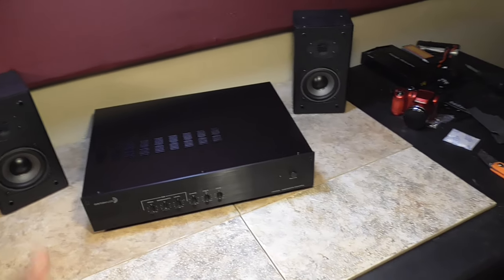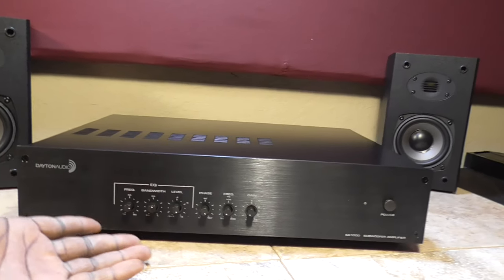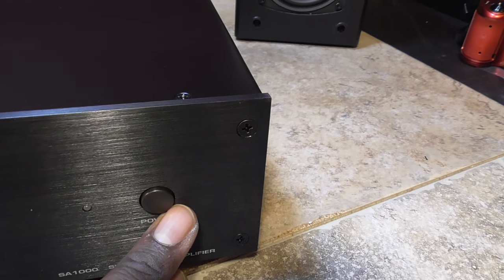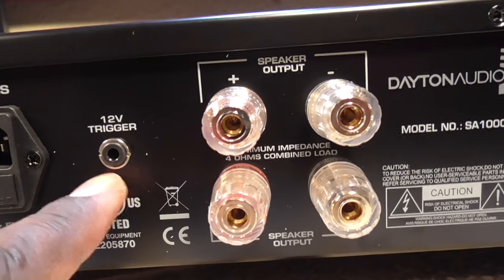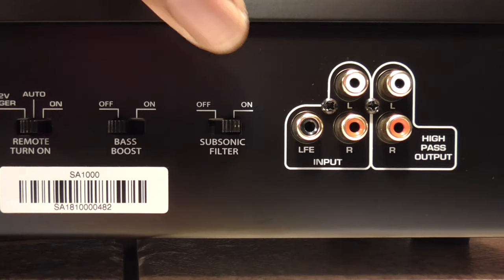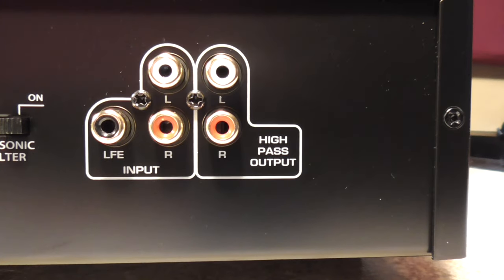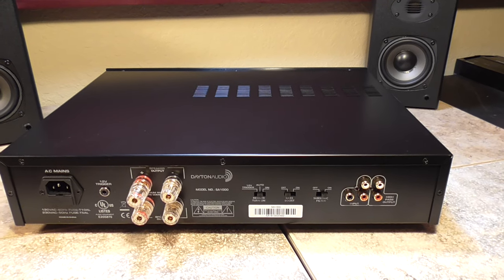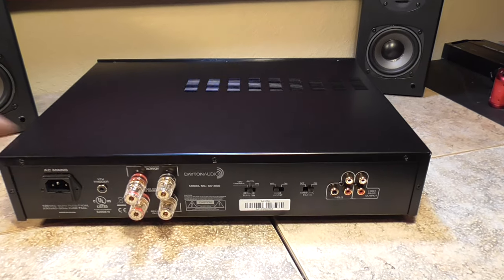My New Amplifier - Dayton Audio SA1000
I'd like to inroduce you guys to My New Amplifier - Dayton Audio SA1000. This will be my new power solution for my home theatre system.

Dayton Audio SA1000 PartsExpress DaytonAudio RSS210HF-4 TCP115-8 TCP115-4